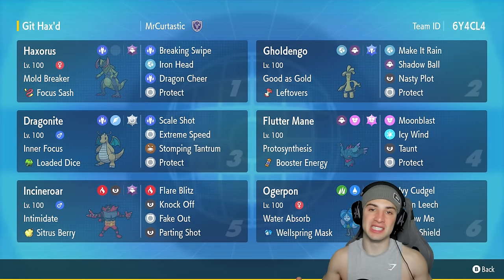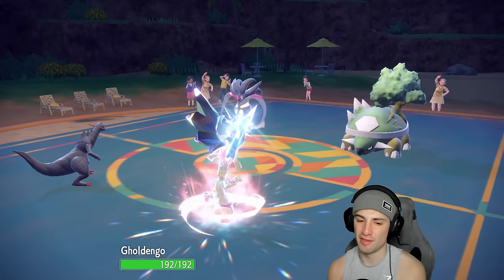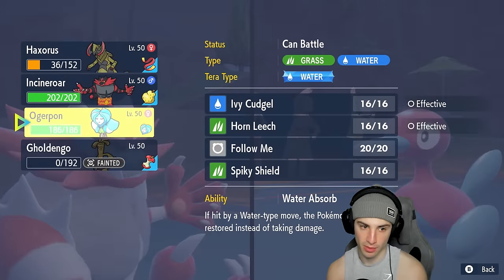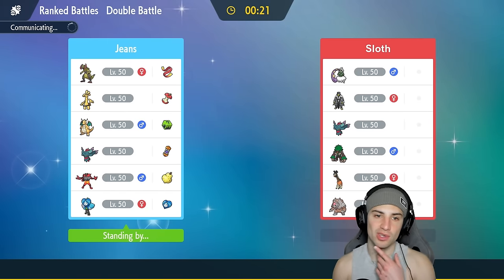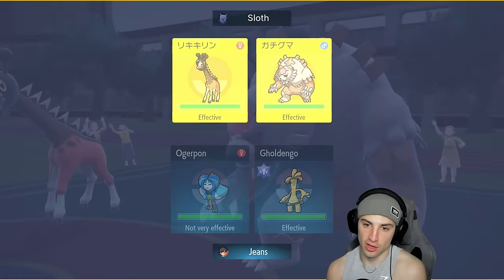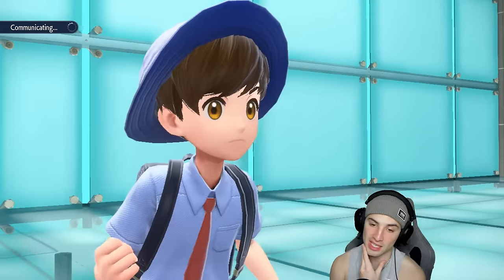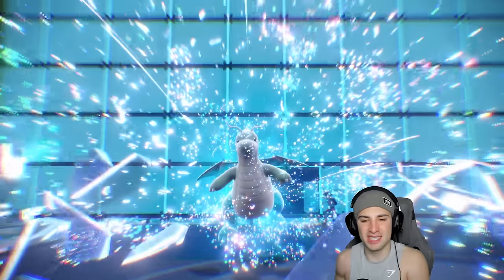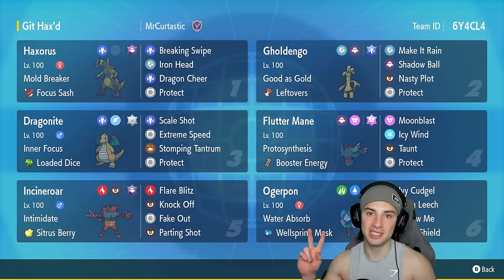DRAGON CHEER HAXORUS Makes Your Team INSANELY STRONG in Ranked Regulation F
▶ Rental Code: 6Y4CL4

Haxorus @ Focus Sash
Ability: Mold Breaker
Tera Type: Ghost
EVs: 4 HP / 252 Atk / 252 Spe
Jolly Nature
- Dragon Cheer
- Protect
- Iron Head
- Breaking Swipe

Gholdengo @ Leftovers
Ability: Good as Gold
Tera Type: Dragon
EVs: 236 HP / 4 Def / 132 SpA / 36 SpD / 100 Spe
Modest Nature
- Shadow Ball
- Nasty Plot
- Protect

Ability: Water Absorb
Tera Type: Water
EVs: 244 HP / 76 Atk / 92 Def / 12 SpD / 84 Spe
Adamant Nature
- Ivy Cudgel
- Horn Leech
- Spiky Shield

Dragonite @ Loaded Dice
Ability: Inner Focus
Tera Type: Normal
EVs: 148 HP / 252 Atk / 108 Spe
Adamant Nature
- Extreme Speed
- Scale Shot
- Stomping Tantrum
- Protect

Ability: Protosynthesis
Tera Type: Fairy
EVs: 220 HP / 84 Def / 132 SpA / 4 SpD / 68 Spe
Timid Nature
IVs: 0 Atk
- Moonblast
- Icy Wind
- Taunt
- Protect

Ability: Intimidate
Tera Type: Ghost
EVs: 252 HP / 188 Def / 68 SpD
Impish Nature
- Flare Blitz
- Knock Off
- Fake Out
- Parting Shot

GAME INFO
Name: Pokémon Scarlet and Violet
Developer: Game Freak
Publisher: The Pokémon Company, Nintendo
Platforms: Nintendo Switch
Release Date: November 18, 2022

Team Breakdown - 0:00
Game 1 - 1:49
Game 2 - 11:32
Game 3 - 19:46